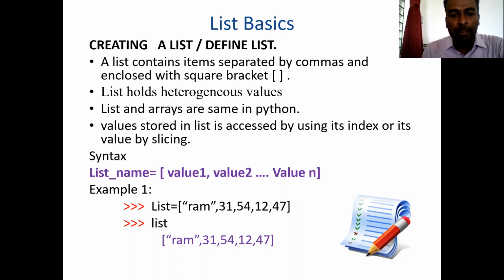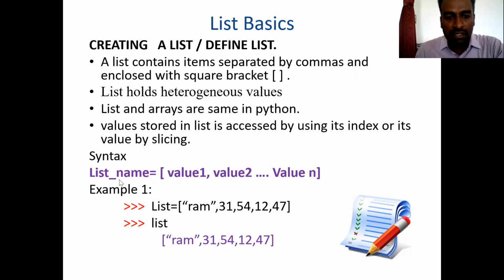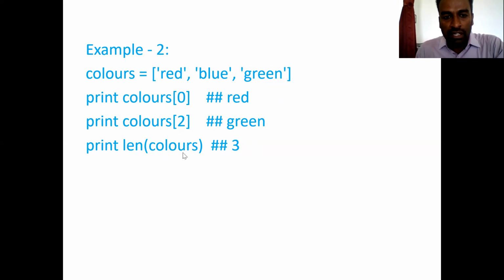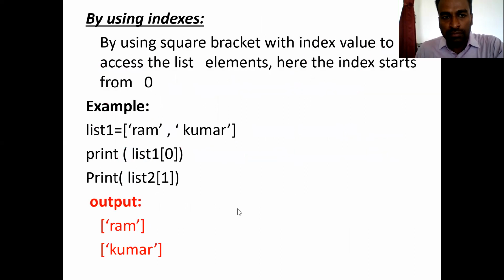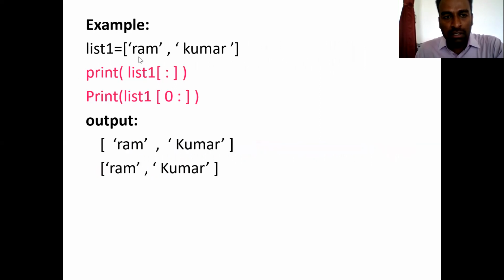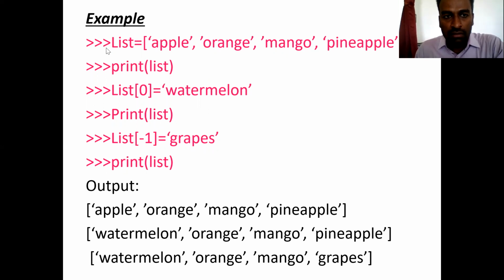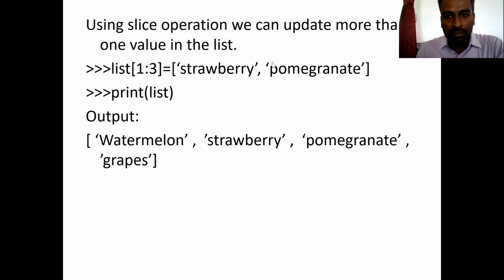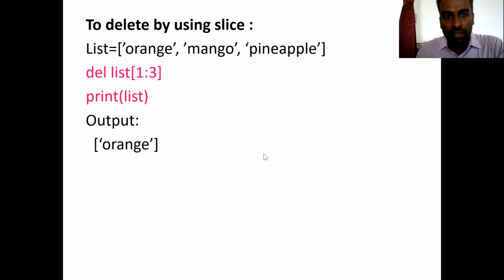Python List - Unit 4